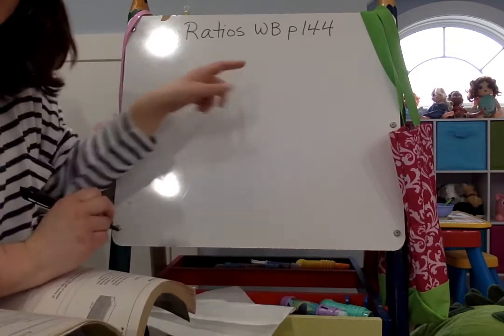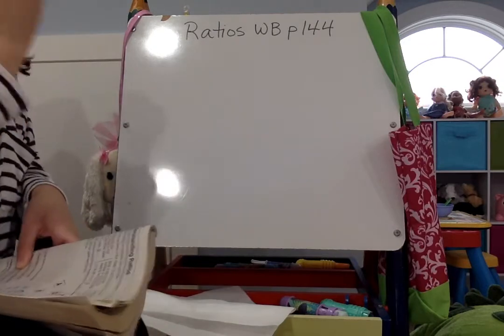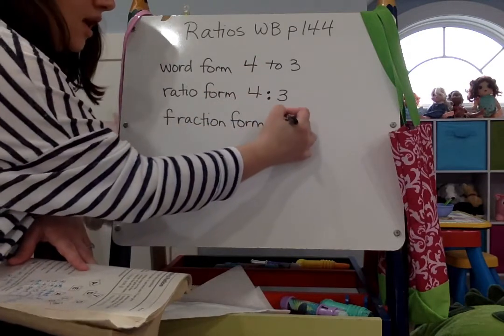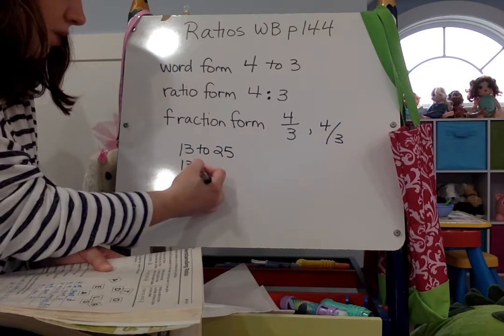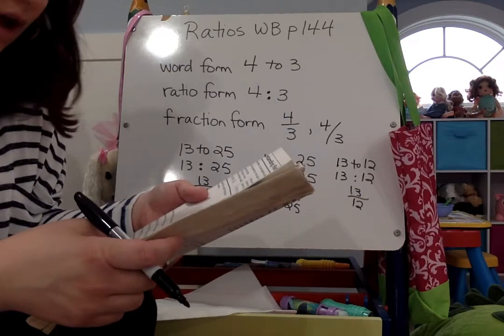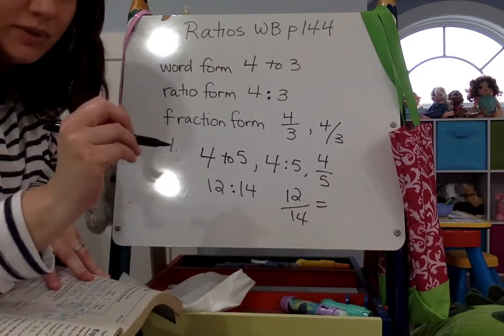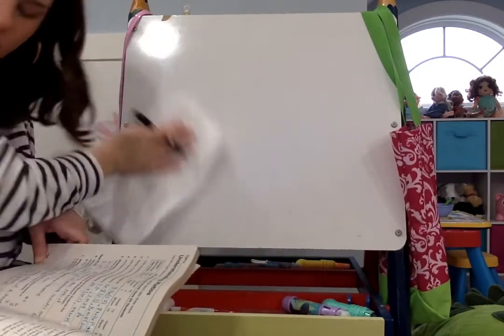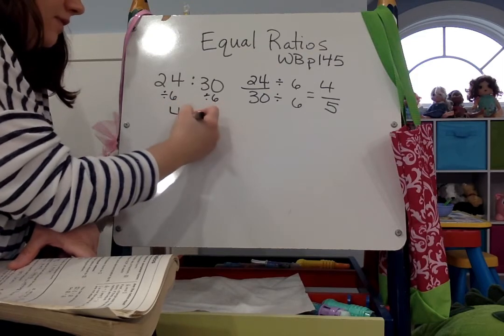Day 1 WB p. 144 and 145